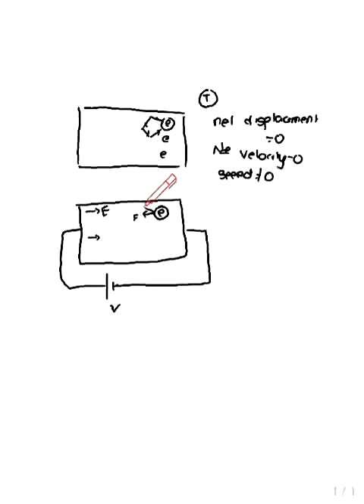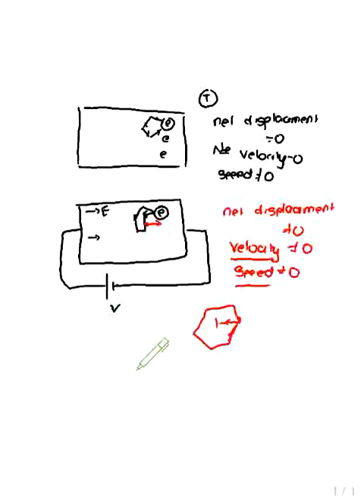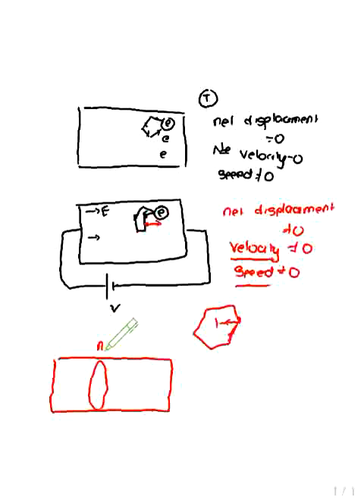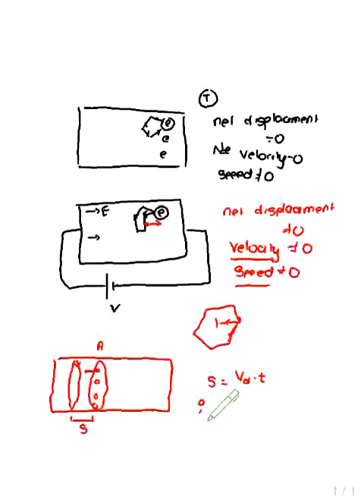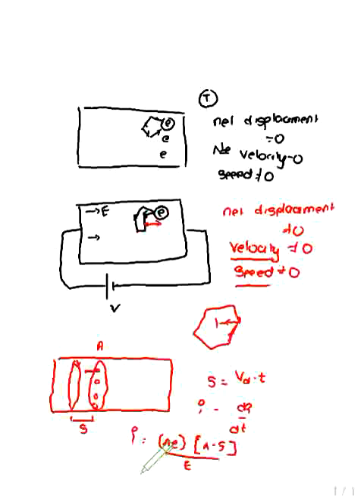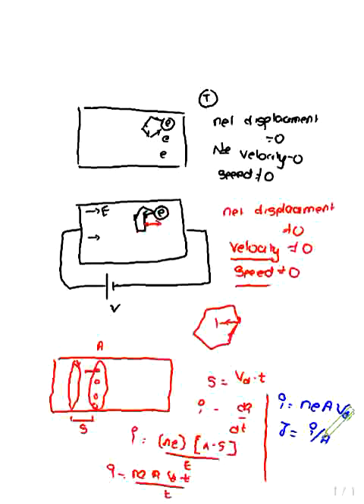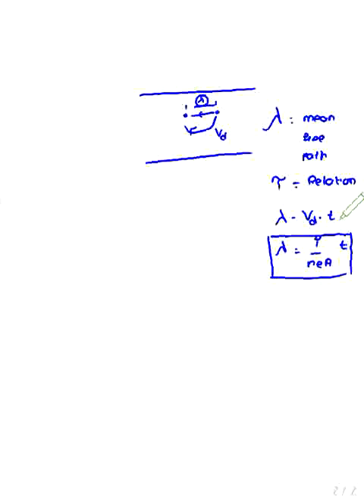physics electricity part2 drift speed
drift speed